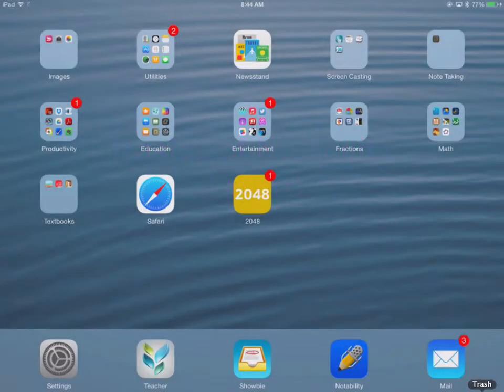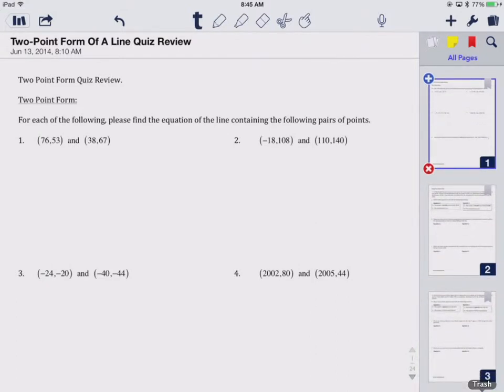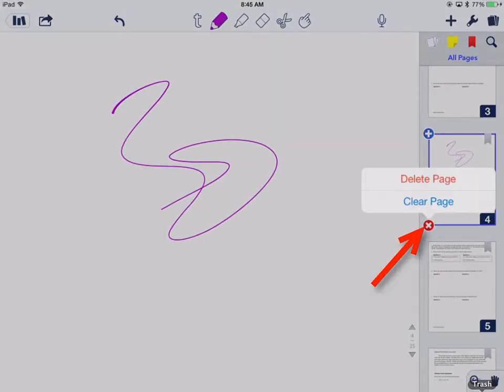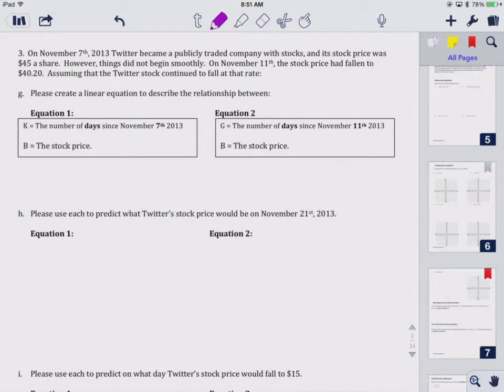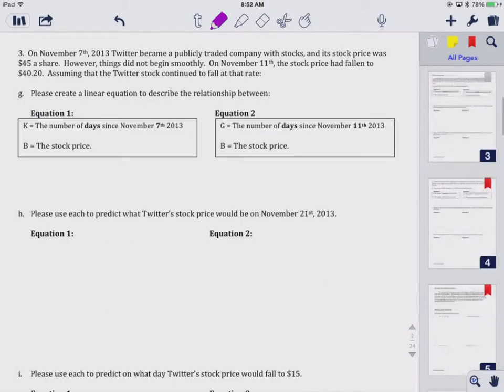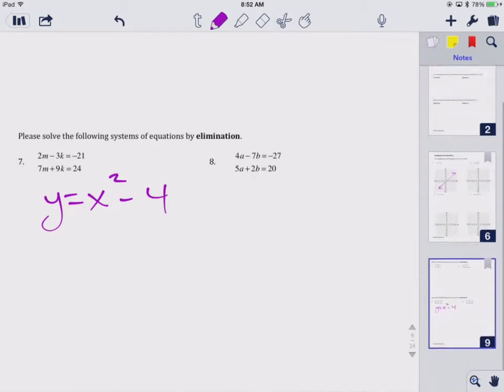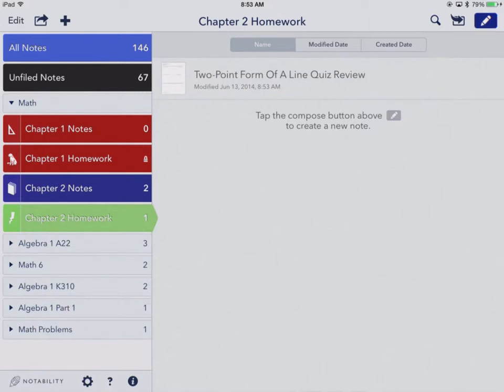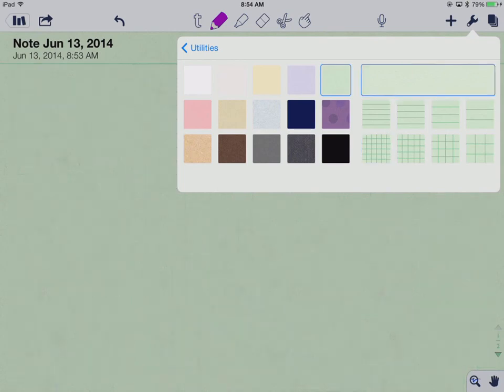3 Basics of Notability - Layout